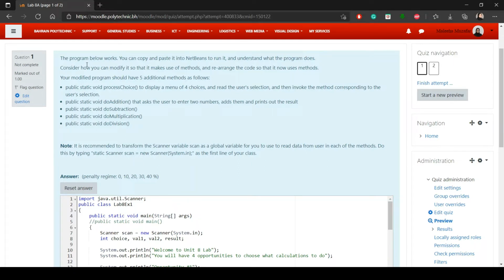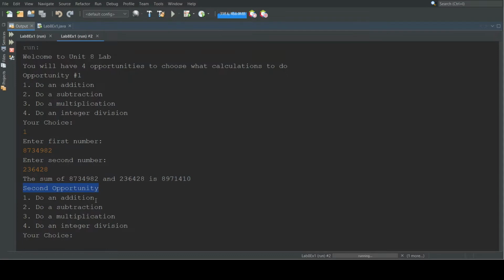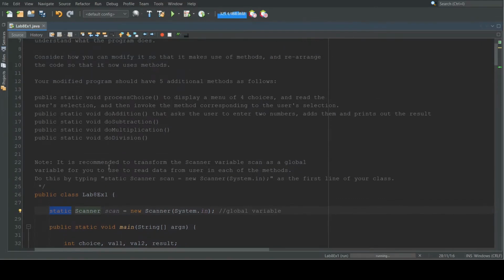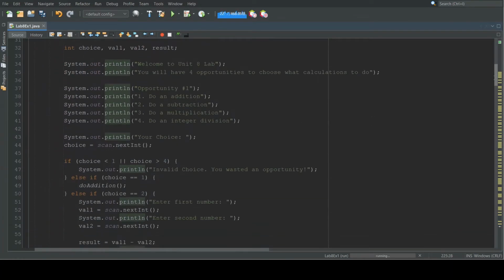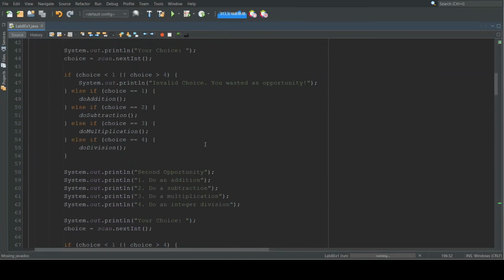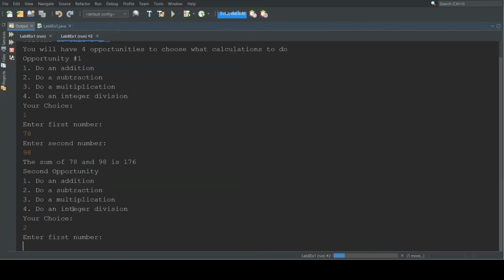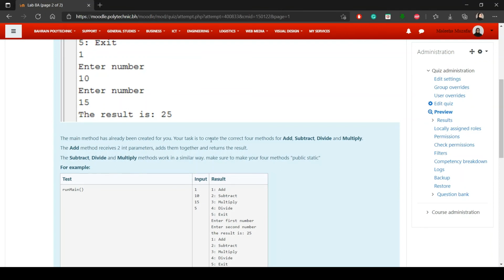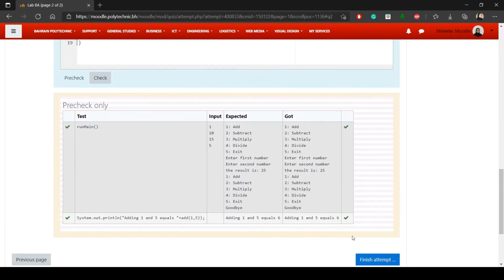IT6008 Lab 8A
Questions:
00:00  -  Q1
24:20  -  Q2